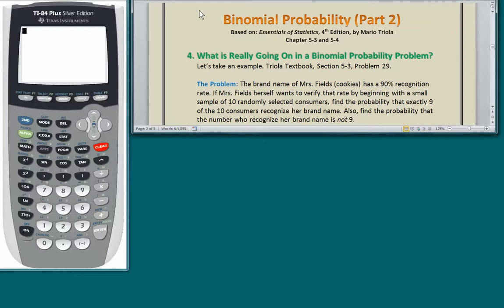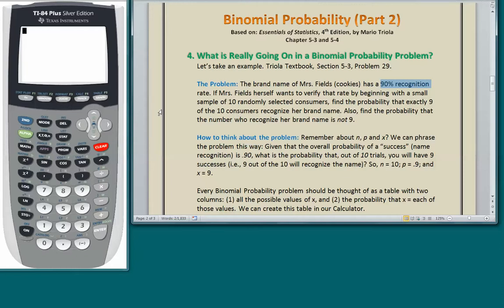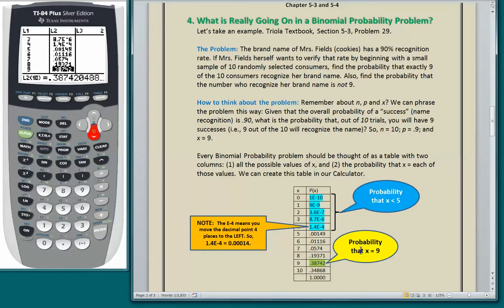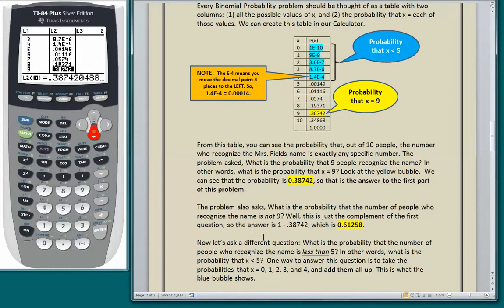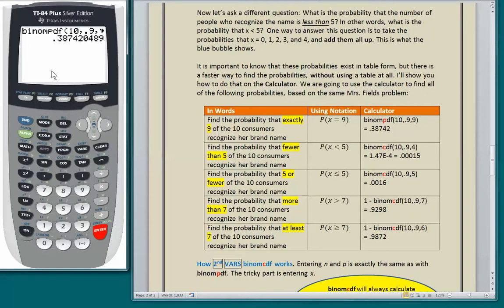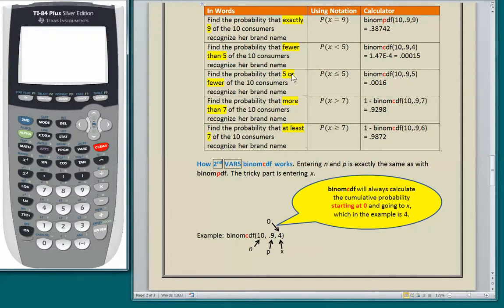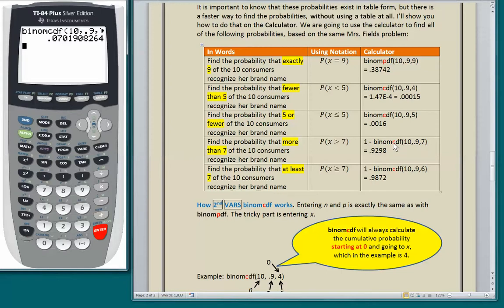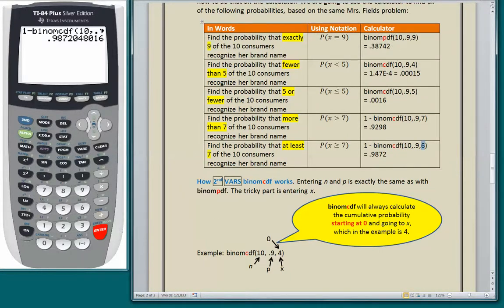Binomial Probability (Part 2)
Understanding binomial probability problems; "exact" probabilities and cumulative probabilities